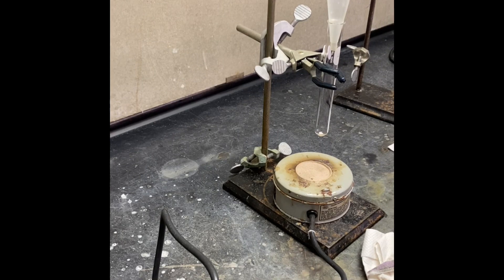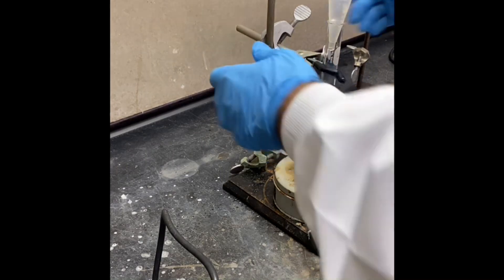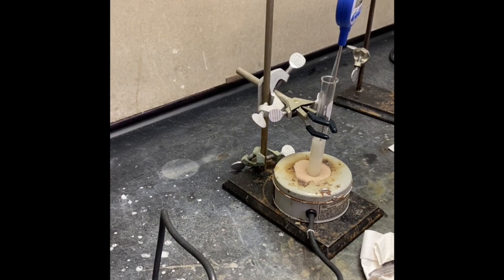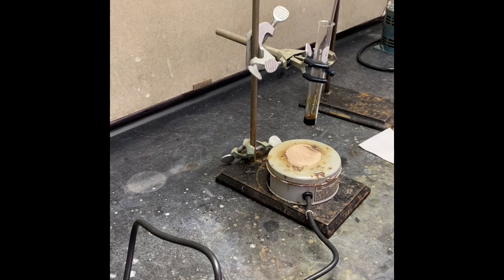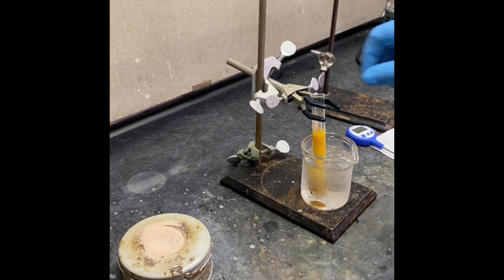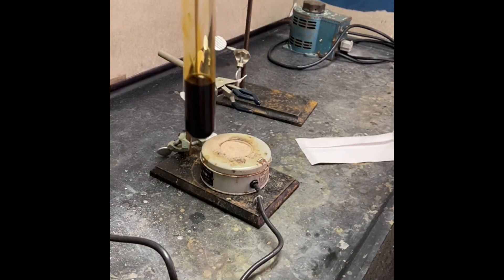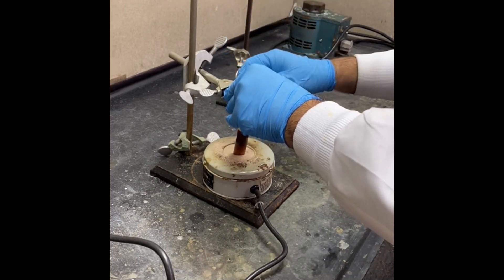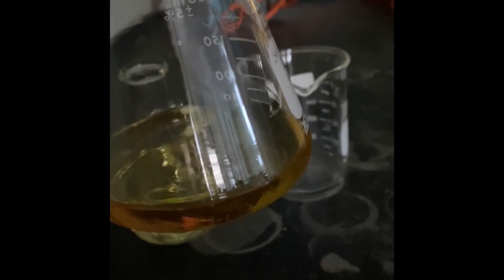Synthesis of Luminol & The Light-Producing Reaction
Chemiluminescence